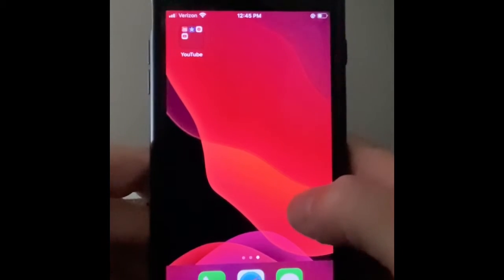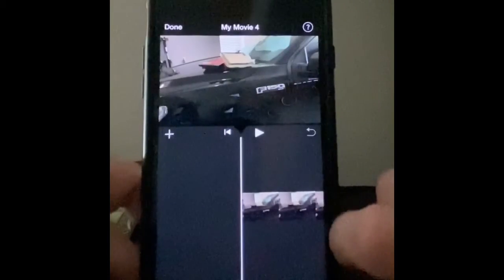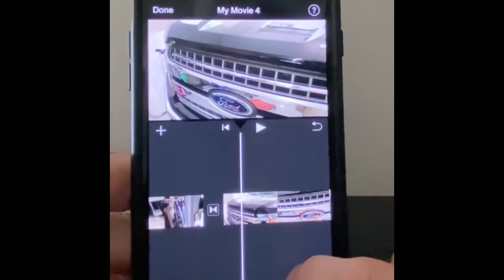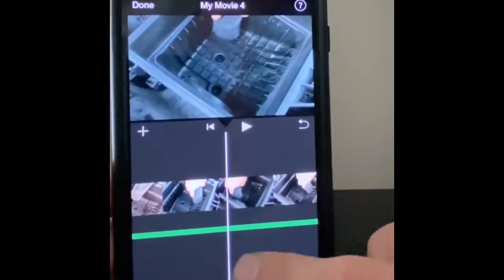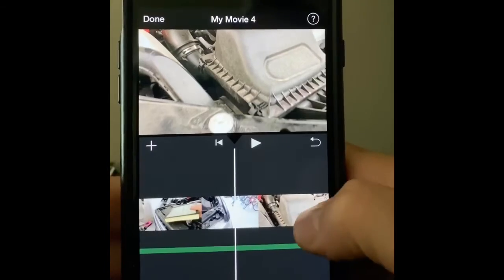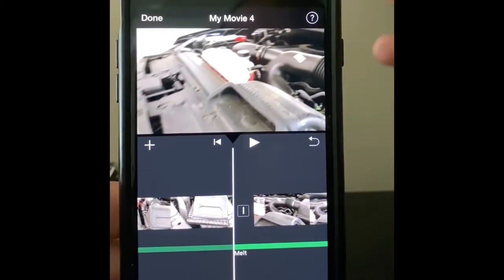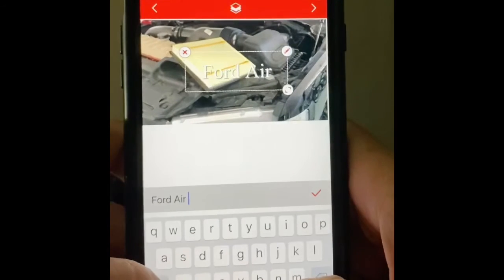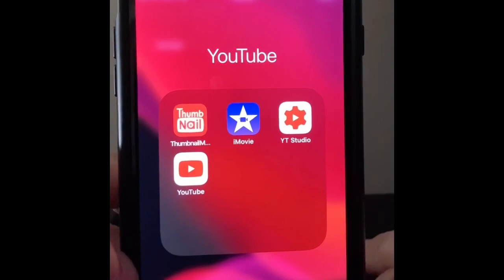How to Make a YouTube video with an iPhone